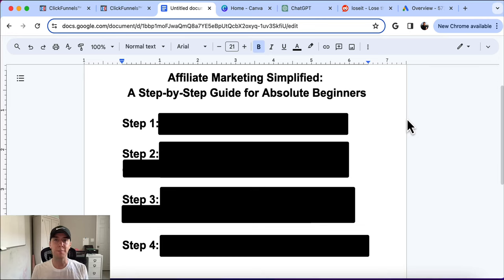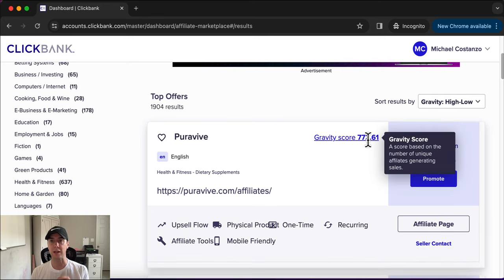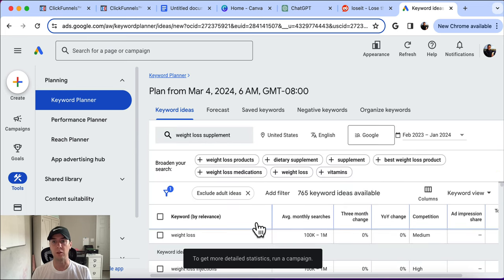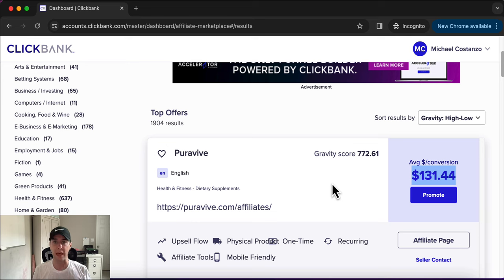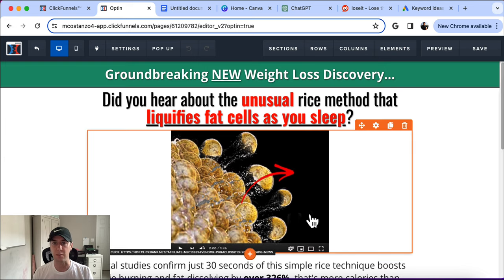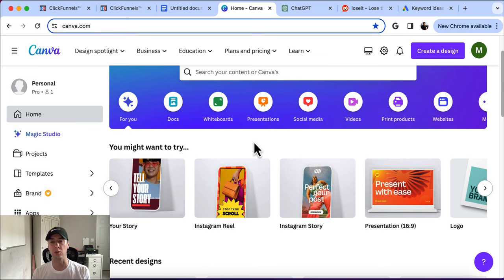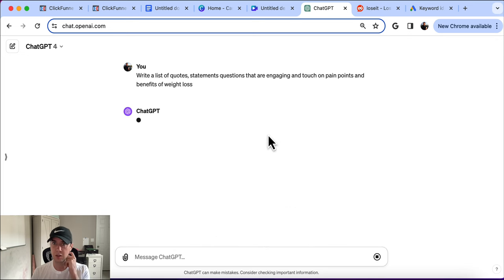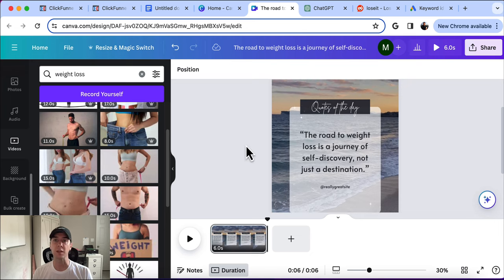Affiliate Marketing Simplified: A Step by Step Guide for Beginners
In this video you're going to learn step by step how to start making money with affiliate marketing.

Step 1: Understand what affiliate marketing is

Step 2: Find a product that is in high demand, converts well, and pays a good commission

Step 3: Grab your affiliate links and add to your website

Step 4: Start creating content related to that niche